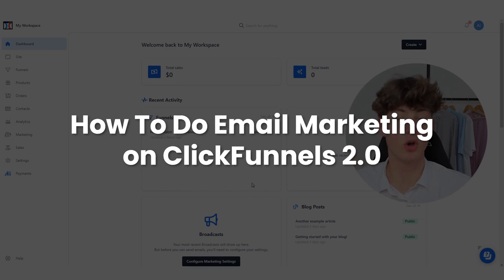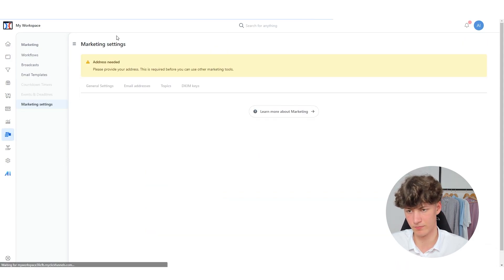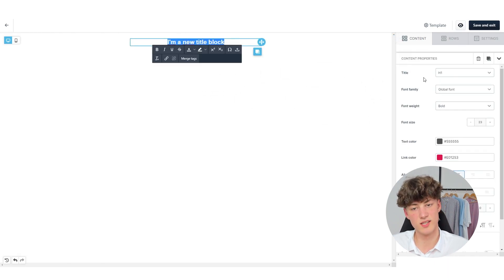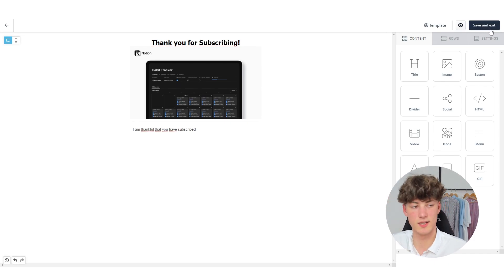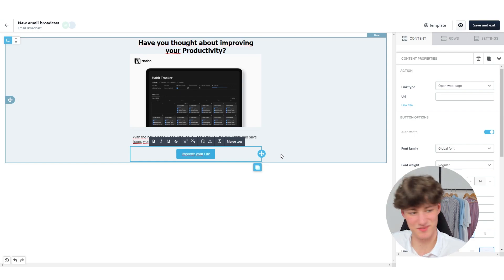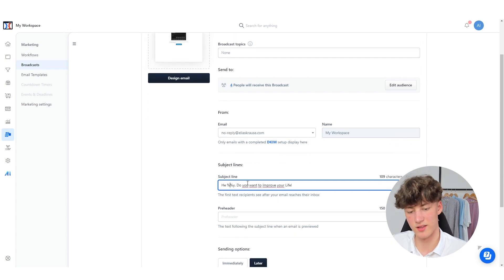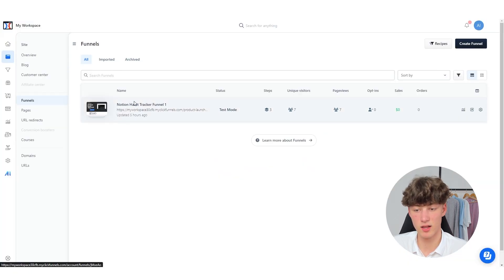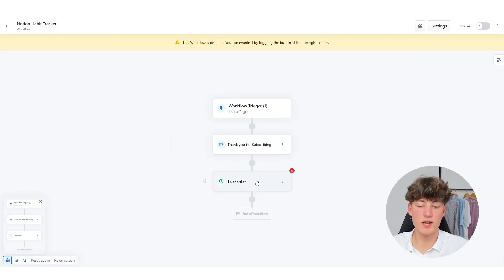How To Do Email Marketing in ClickFunnels 2.0 (Step by Step Beginners Guide)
Starting Email Marketing Campaigns or sending out Campaigns on ClickFunnels 2.0 never was easier, in this Beginners Guide I am going to show you Step By Step How To Do Email Markeing in ClickFunnls 2.0 and How to get started using Workflows.

Timestamps:
0:00 Intro
0:18 14 Day Free Trial
0:59 How To Import Contacts
1:26 Email Marketing Setup (IMPORTANT!!)
2:27 How To Setup Templates
4:24 Email Campaigns / Broadcasts
7:34 How To Setup Email Automations (Double Profits!)